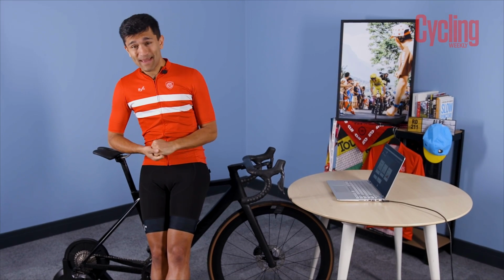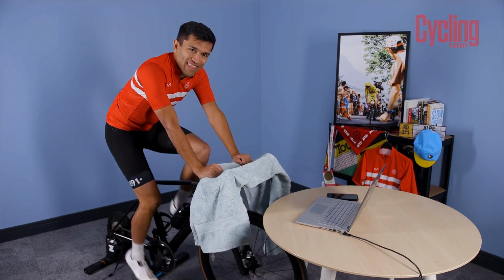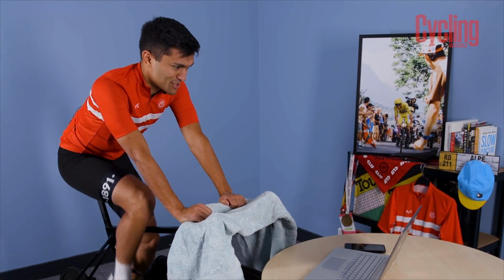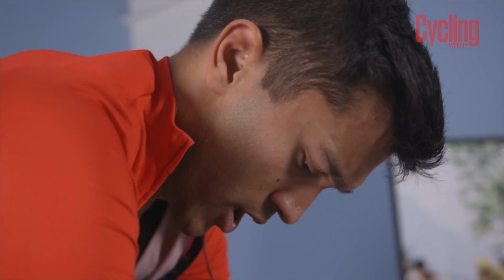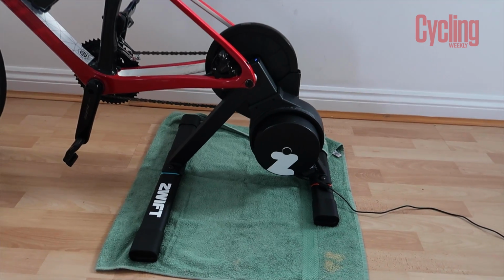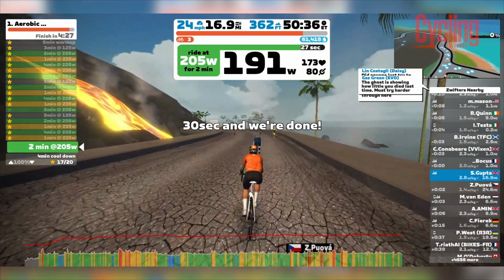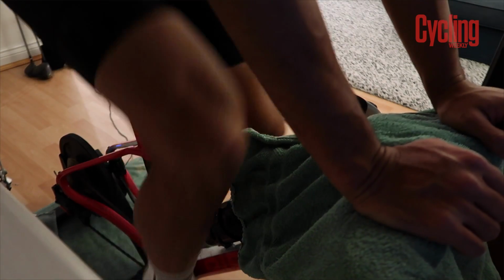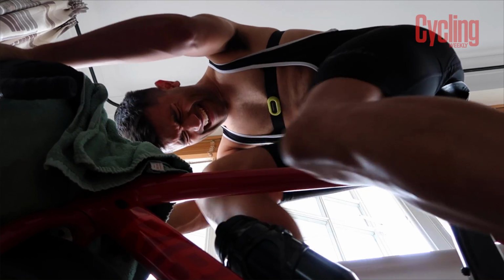I Started A 30 Day Zwift Challenge & This Is What Happened | Part 1/3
Zwift challenged Cycling Weekly's Video Manager, Sam Gupta to ride everyday on Zwift to see what would happen. Sam picked up the gauntlet with open arms as he saw it as an opportunity to uncover some of his missing fitness. Riding on Zwift provided him with all the tools he would need to get back to his former level of fitness but, just how far can he go in just 30 days?